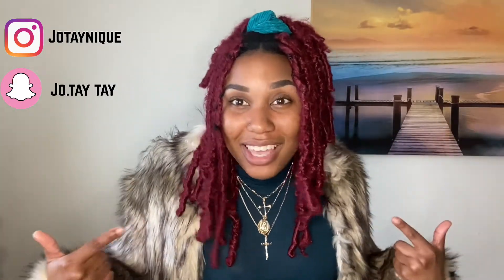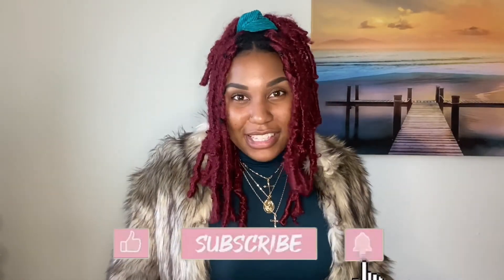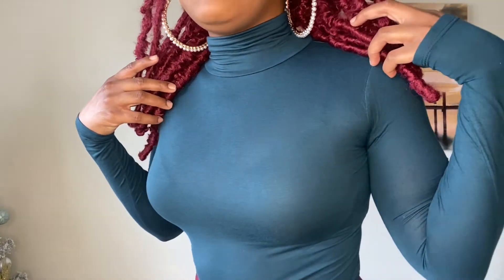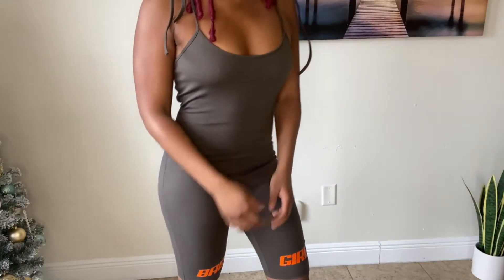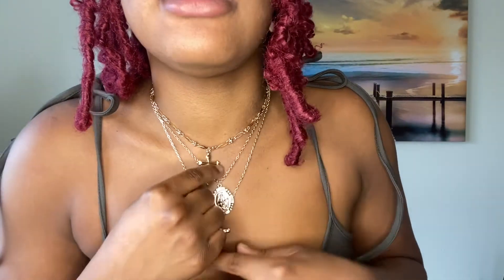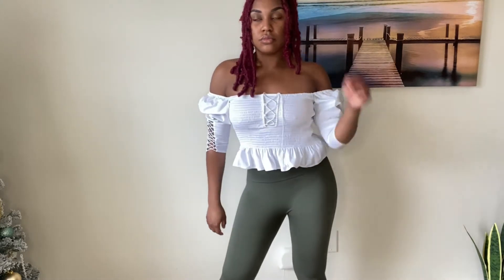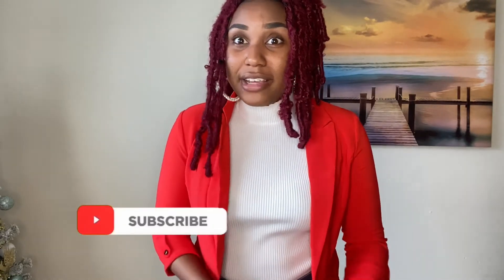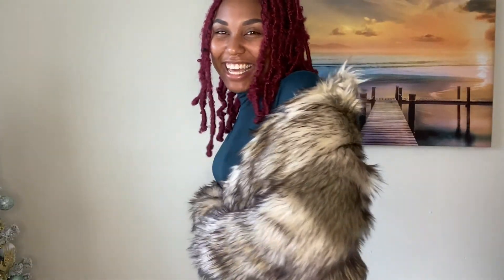VLOGMAS DAY 6: HUGE FASHION NOVA HAUL| WINTER TRY ON HAUL 2020| JONIQUE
Hey NiqueNation, I hope you guys enjoyed this huge fashion nova haul. In this video, I will try several items that I purchased from fashion nova, perfect for winter. This haul will give you various options to choose from when looking for the right holiday fit. Thank you guys for all the love and support! Happy VLOGMAS 🥰

Christmas makeup look 2020 ( Day 1)

Make gingerbread houses ( Day 2)

Make Christmas cookies with me ( Day 3)

How to make Christmas intro ( Day 4)

-FAQ -
Name: Jonique
Age:22

Snap chat: jo.taytay

Listen ad-free with YouTube Premium
Song
Jingle Bell Rock (Single Version)
Artist
Bobby Helms
Writers
Jim Boothe, Joe Beal
Believe Music, UMG (on behalf of Geffen*); EMI Music Publishing, Warner Chappell, LatinAutorPerf, ASCAP, CMRRA, ARESA, and 23 Music Rights Societies